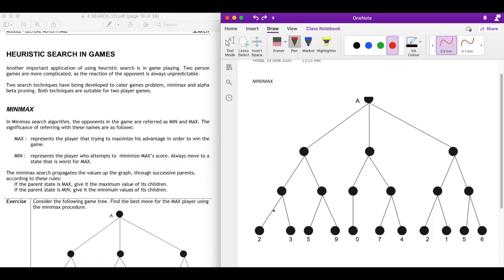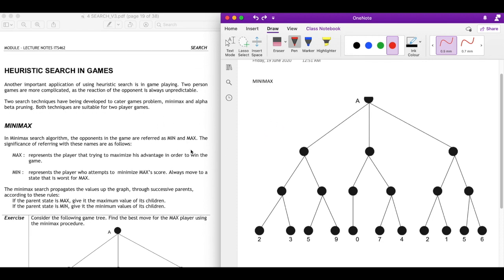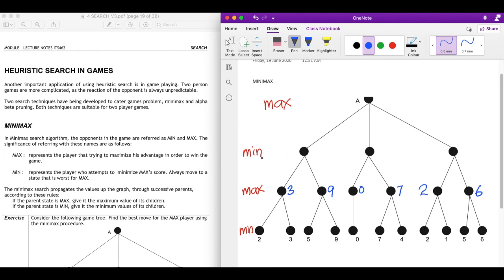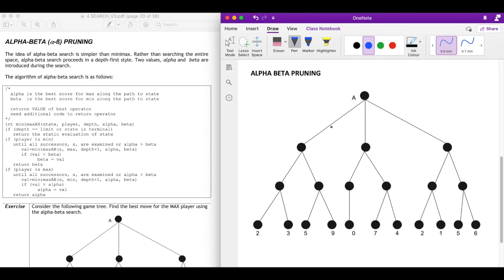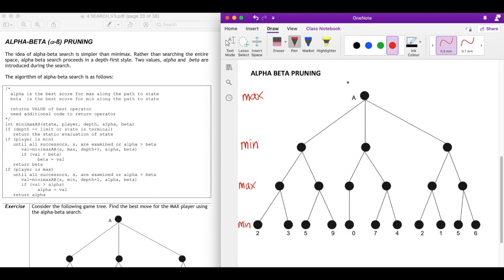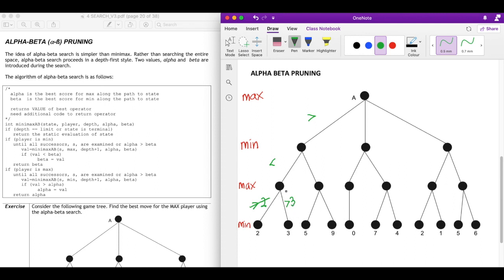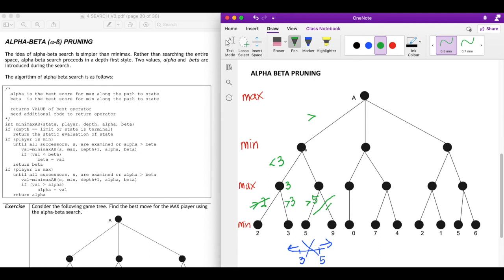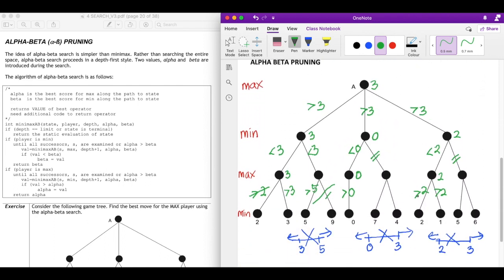HEURISTIC SEARCH IN GAMES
This video is about HEURISTIC IN GAMES